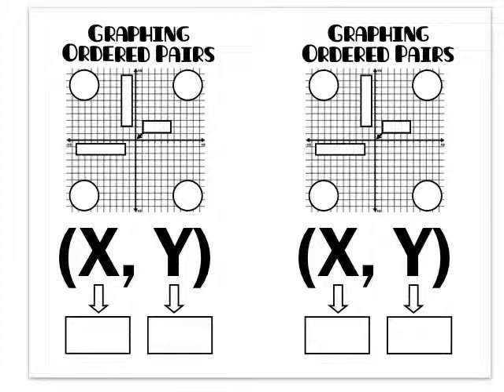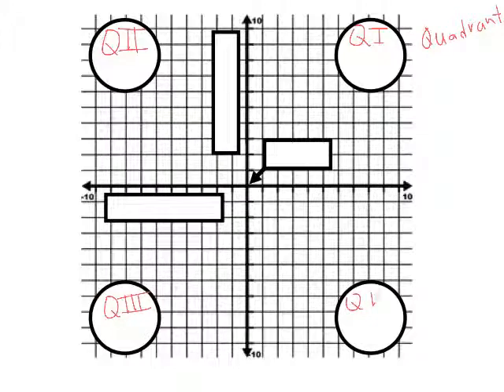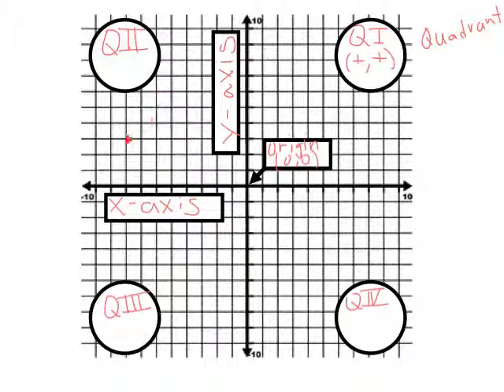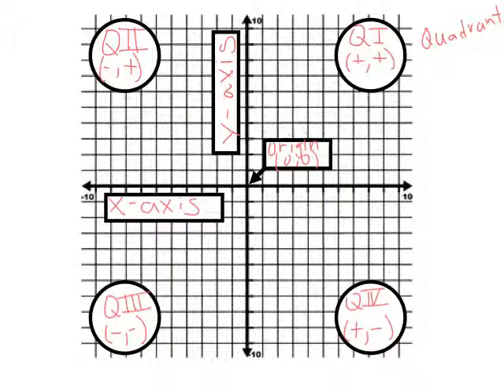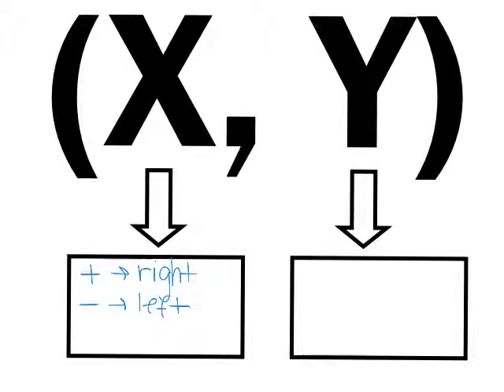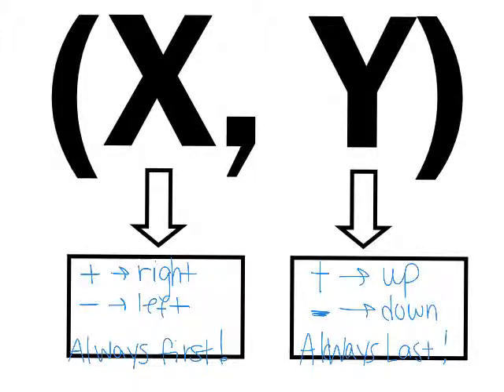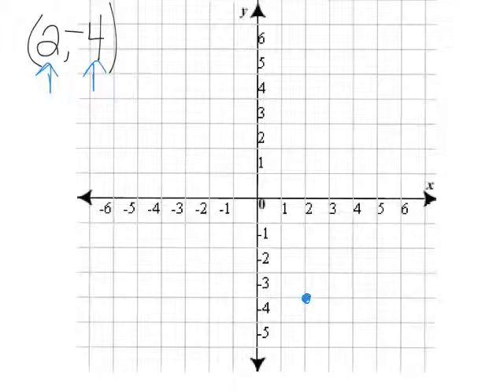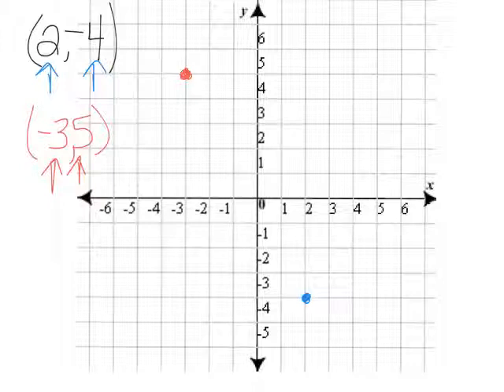10/5 homework graphing ordered pairs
Review how to graph ordered pairs